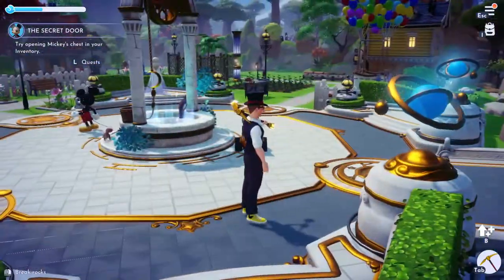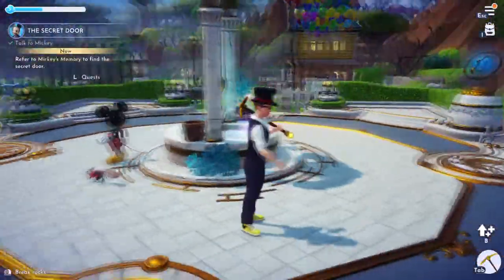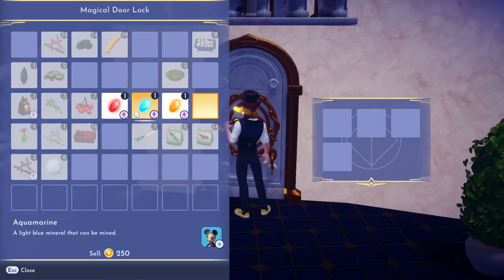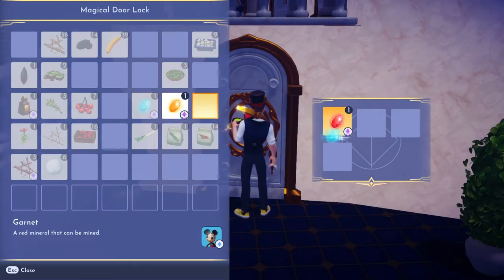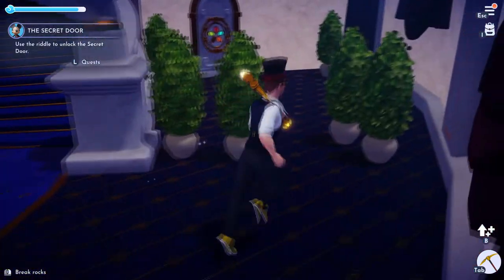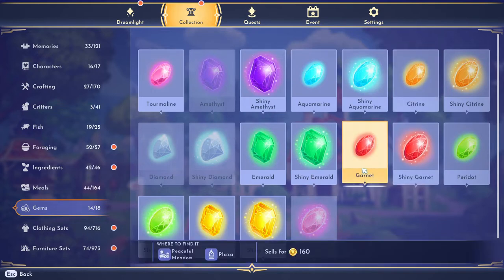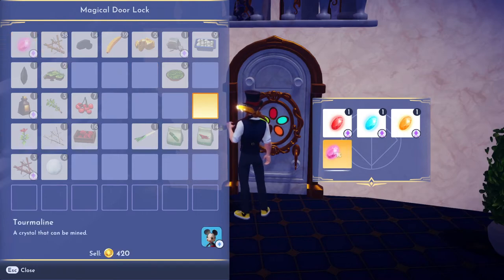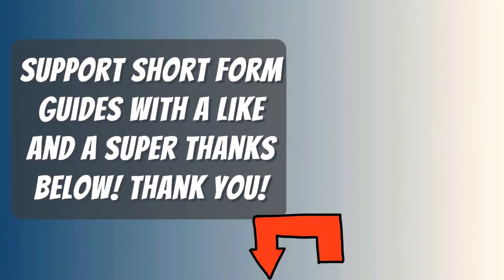The Secret Door Quest Guide In Disney Dreamlight Valley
What you need to do to find The Secret Door Quest In Disney Dreamlight Valley. A Guide and location for Secret Door Quest on Disney Dreamlight Valley